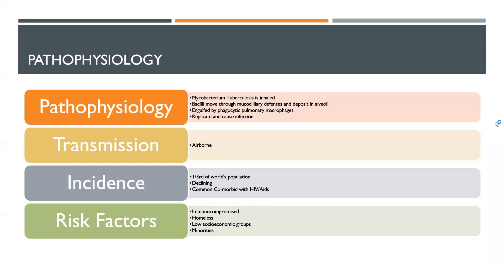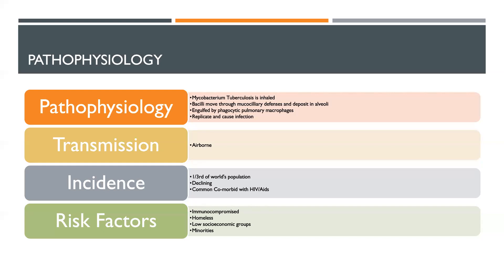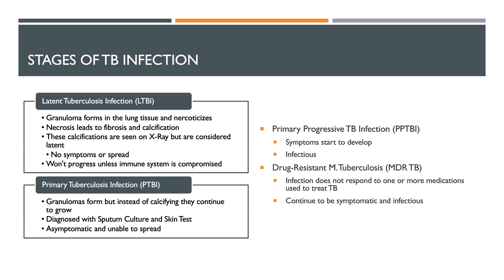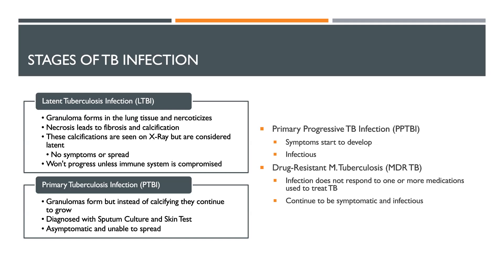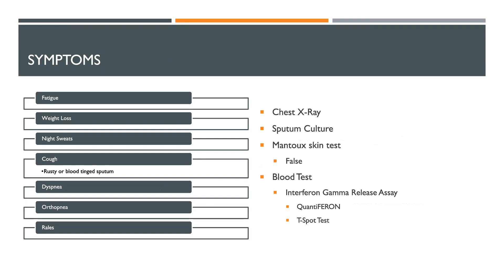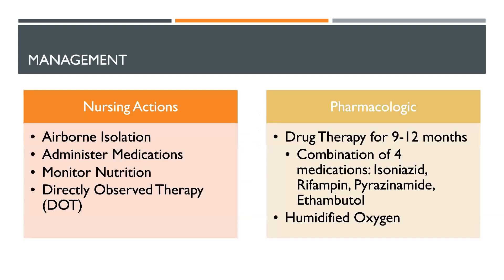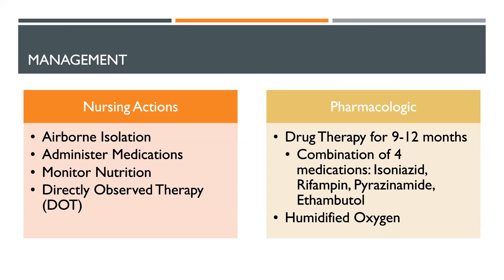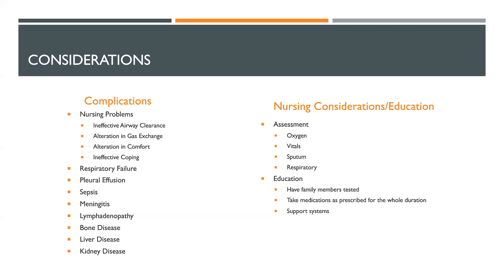Med-Surg Mini #19: Tuberculosis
THis video briefly describes how to apply the nursing process to a patient diagnosed with Tuberculosis.